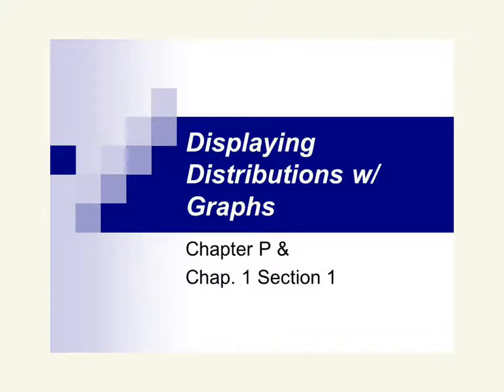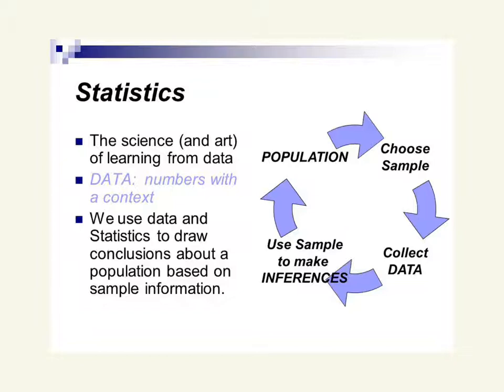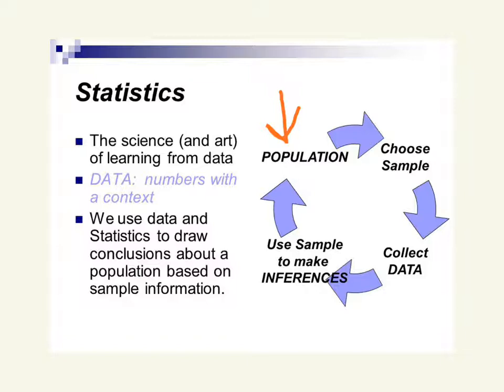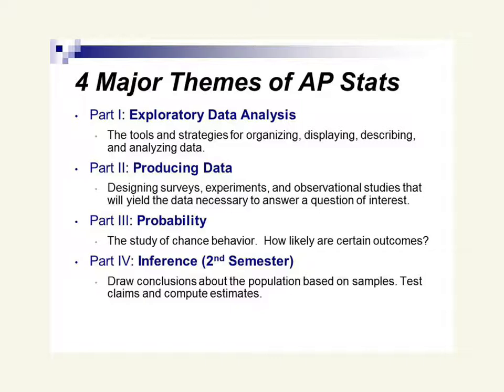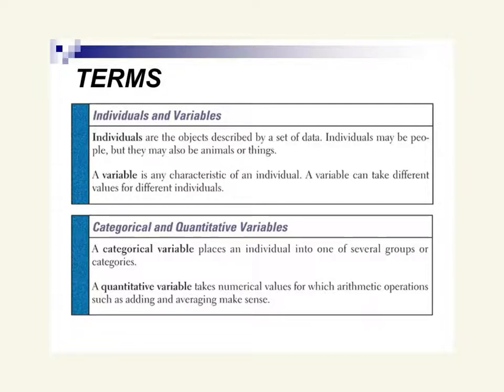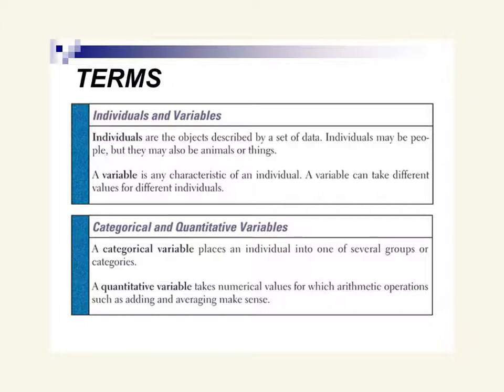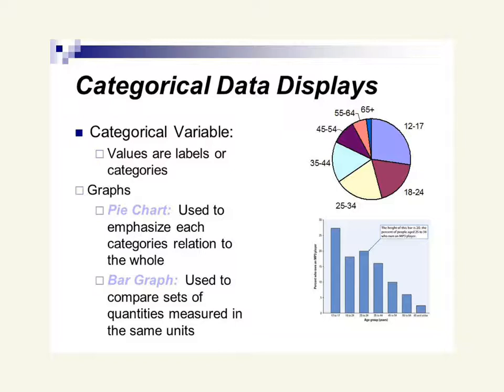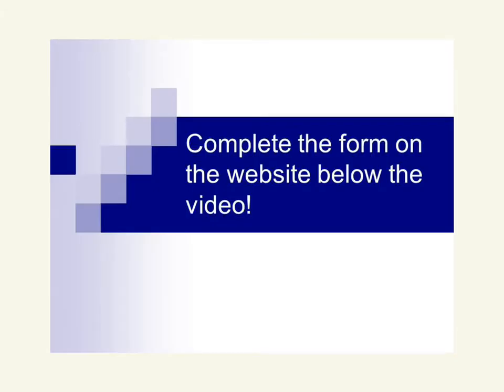Stats 1.1 Graphical Displays of Data